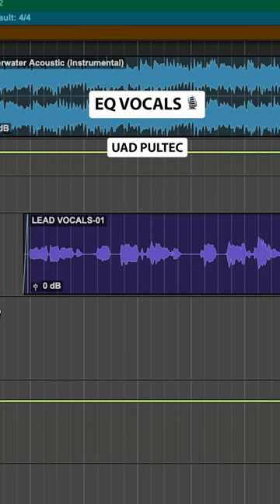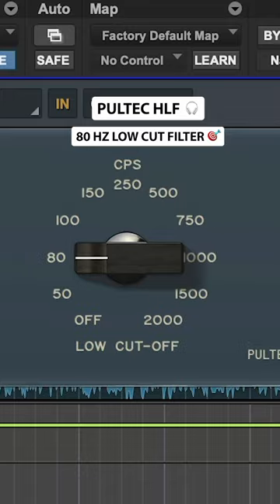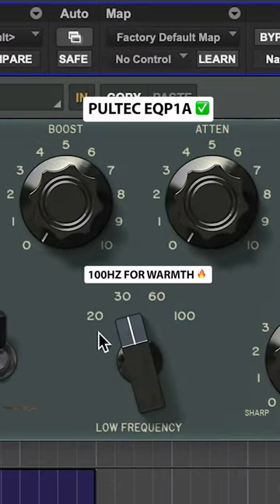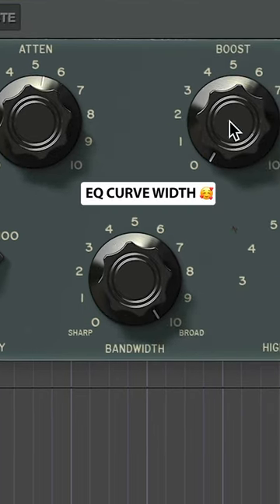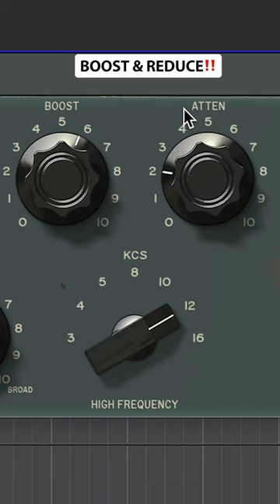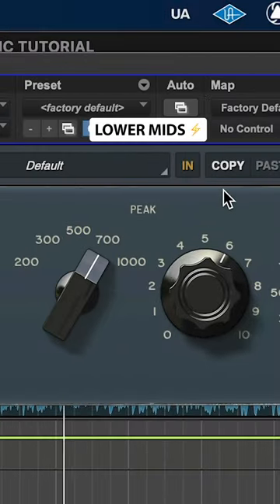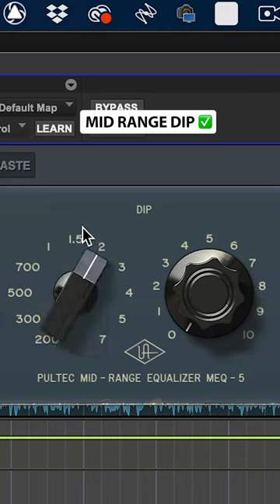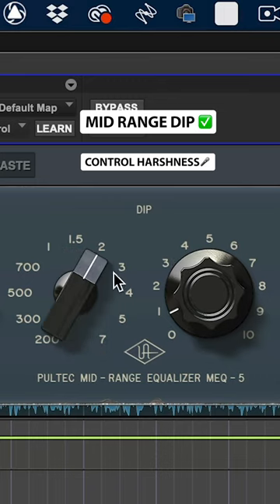How to EQ Vocals 🔥 UAD Pultec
How to EQ Vocals with the Pultec EQ Collection from UAD Spark ✨ Mix your vocals to perfection with these three plugins in your vocal chain for perfect filtering, lows, mids, and highs ✅